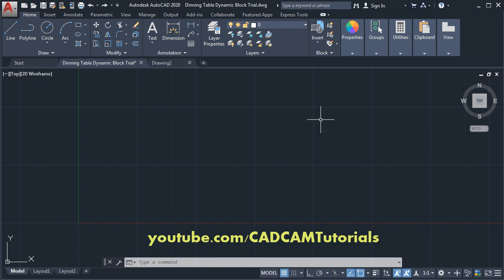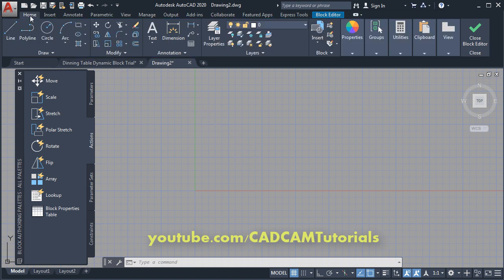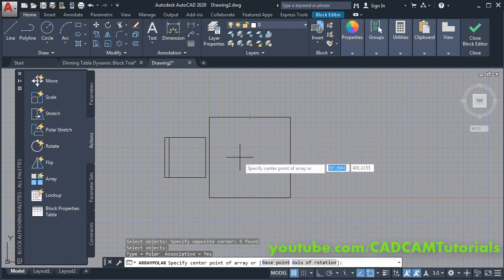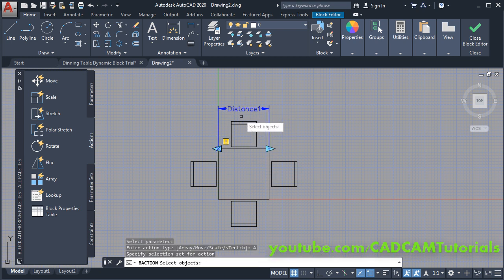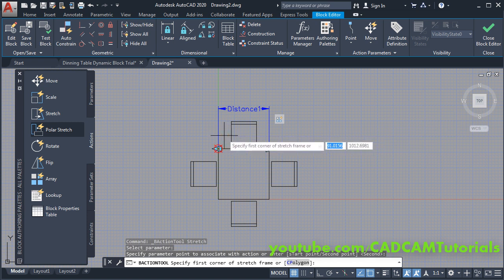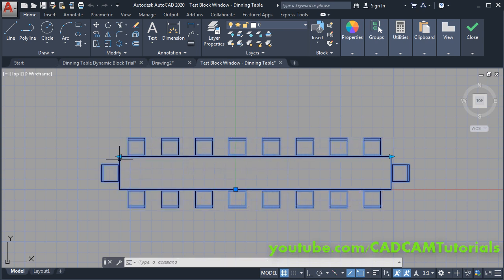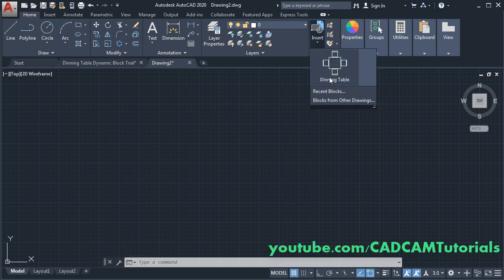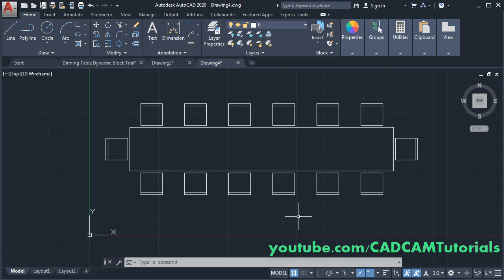AutoCAD 2D Furniture Drawings for Interior Design - 3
AutoCAD 2D Furniture Drawings for Interior Design - 3. AutoCAD dynamic block tutorial for Dining Table. In this tutorial we will learn to create dining table design in AutoCAD using dynamic block concept.

AutoCAD dining table
Dining table design in AutoCAD
AutoCAD furniture design 2d
AutoCAD furniture design tutorial
Furniture design AutoCAD drawing
Dining table design
AutoCAD 2D furniture plan
AutoCAD furniture drawing
Dining table in AutoCAD
AutoCAD dynamic block stretch in two directions
AutoCAD dynamic block array stretch
AutoCAD dynamic block stretch increment
AutoCAD dynamic blocks stretch